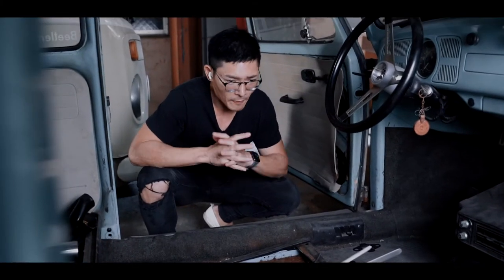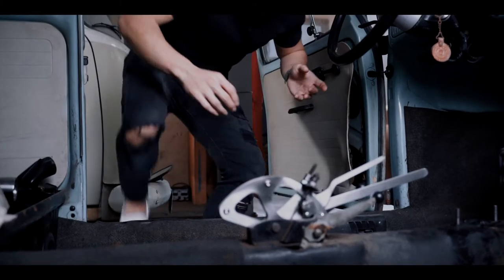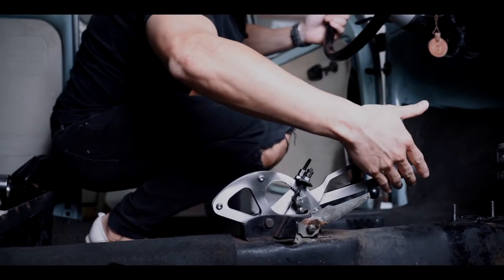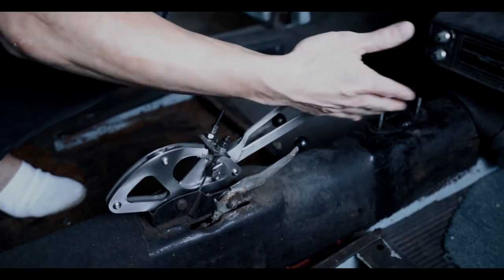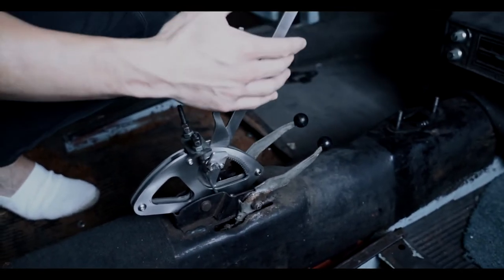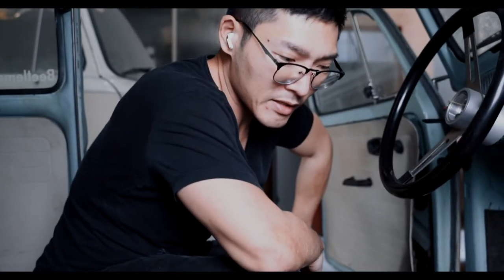Aerial Tour of our HQ and Handbrake Update